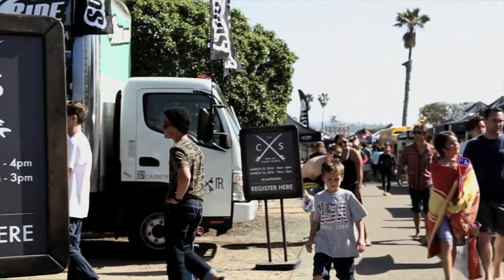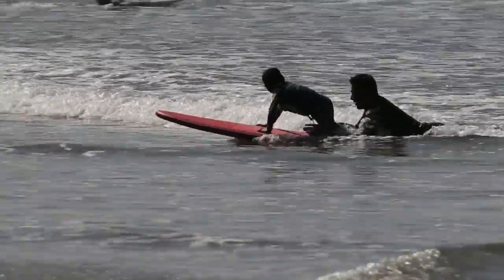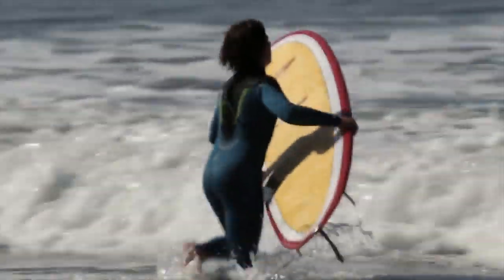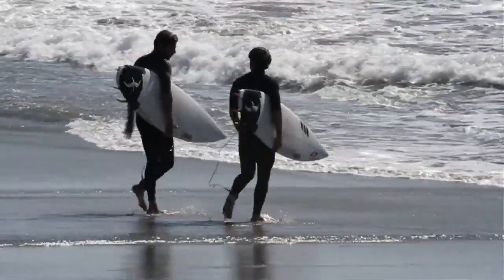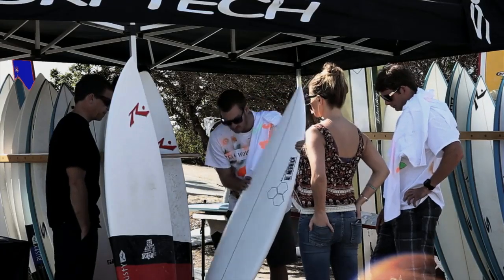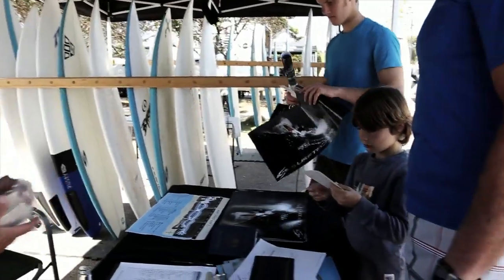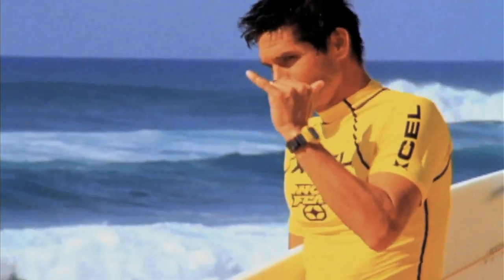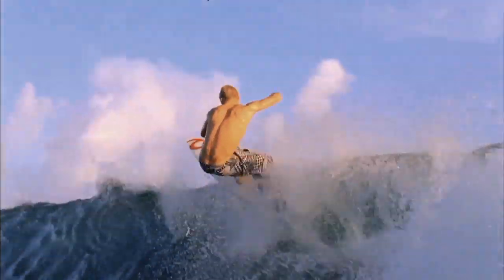PX - SHRED EP